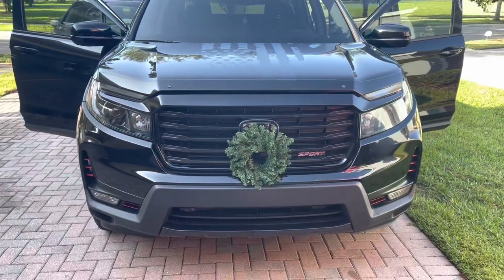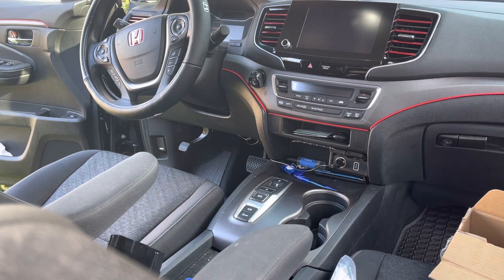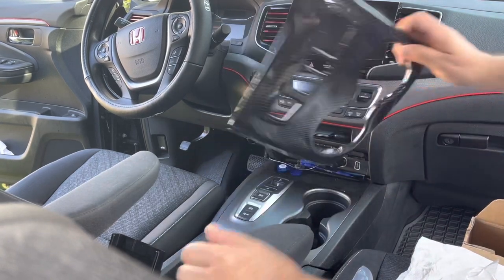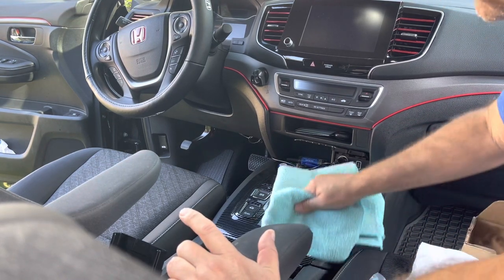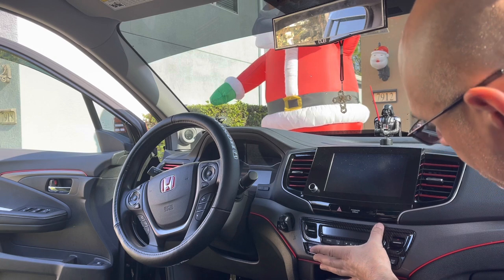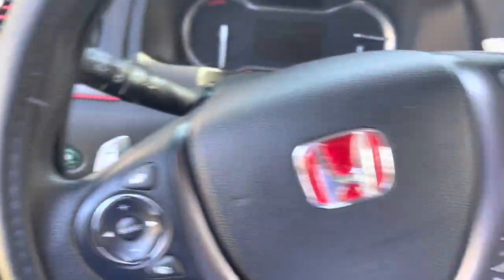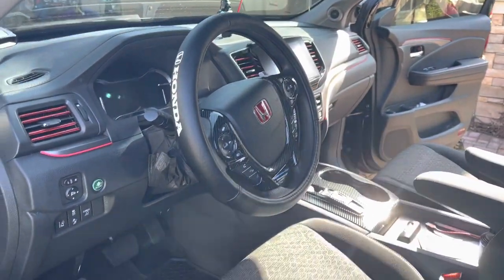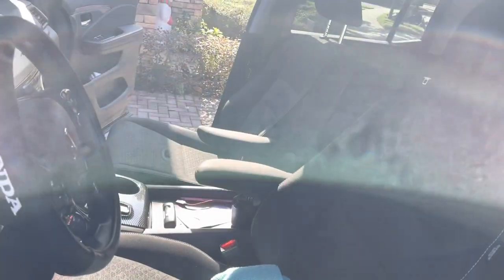2021 Honda Ridgeline Carbon Fiber dash trim install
Carbon fiber trim kit